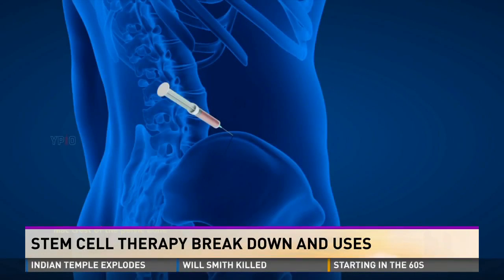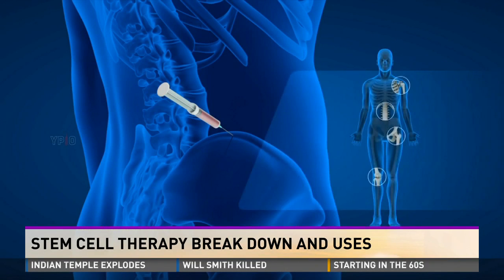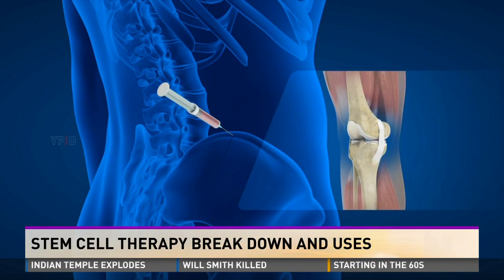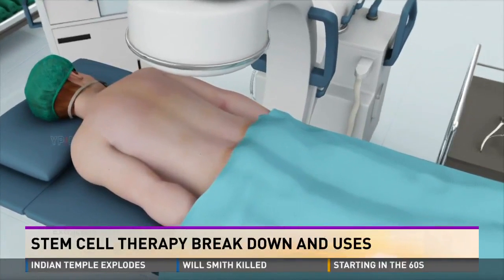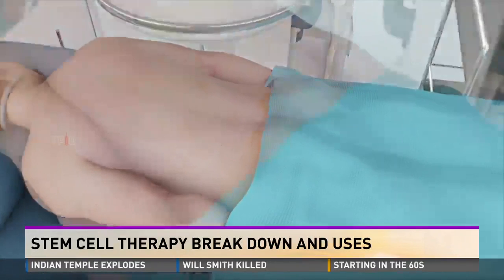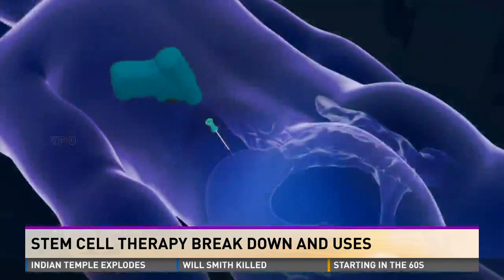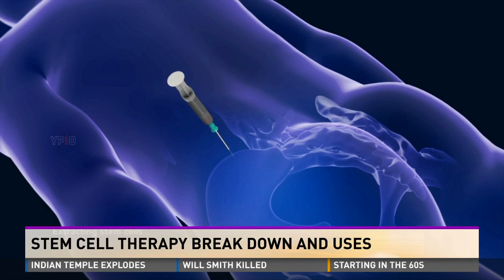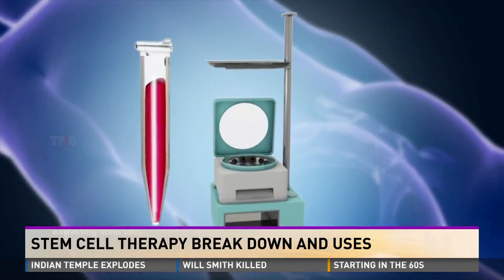KVUE News report, Stem cell therapies for weekend warrior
Kelly Cunningham MD of Austin Ortho+Biologics question and answer about stem cell therapy on KVUE